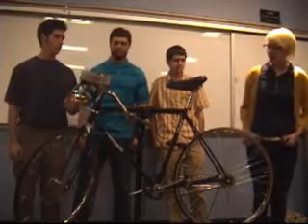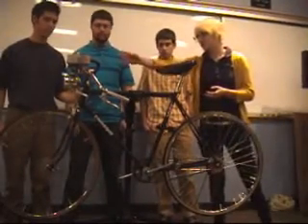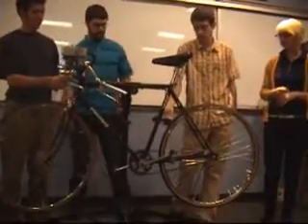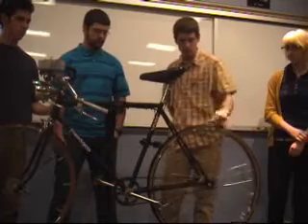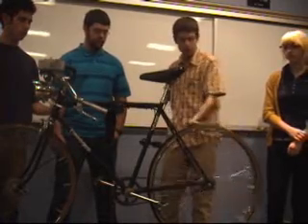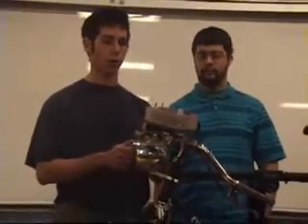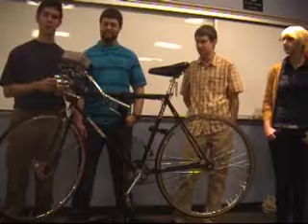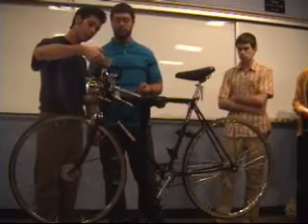Bike lights mechatronics project